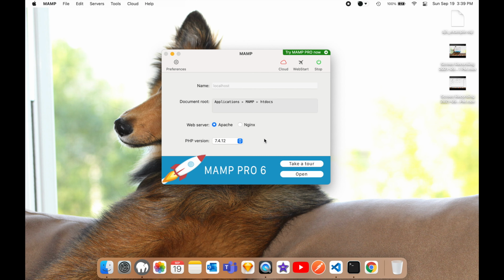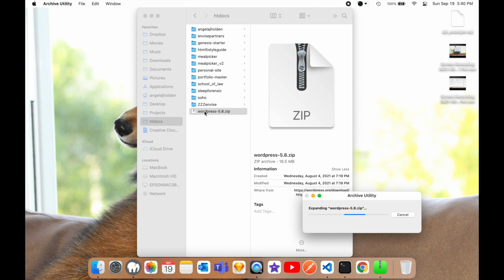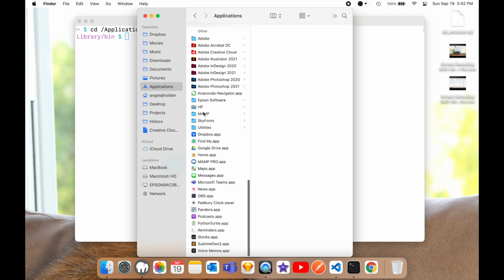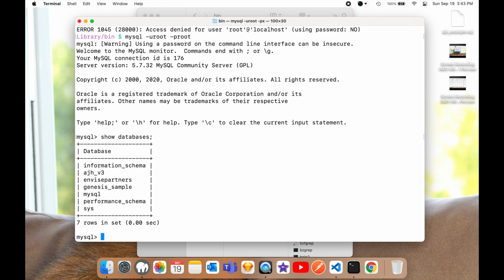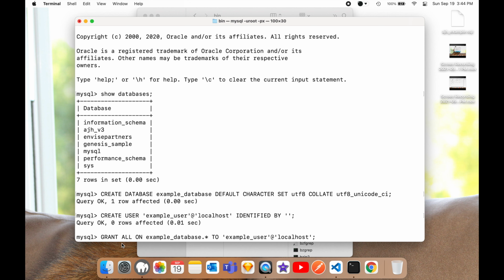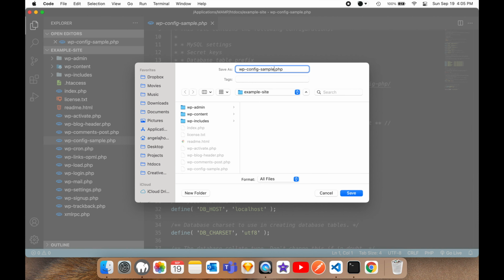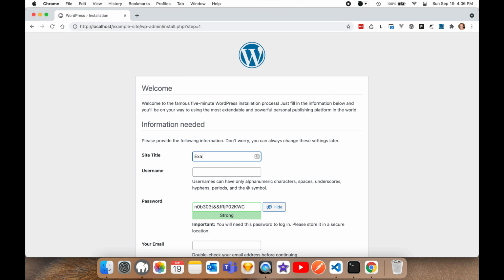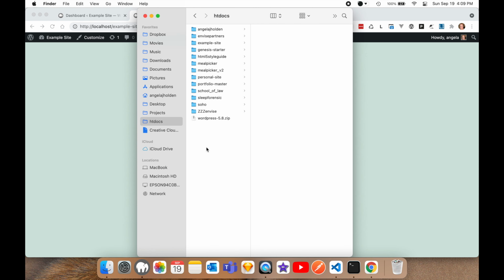How to Install WordPress on MAMP | Angela J Holden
Hi All: Here’s a tutorial on installing WordPress on MAMP, including how to login to MYSQL and create a database and user.

MYSQL CREATE DATABASE AND USER

CREATE DATABASE example_database DEFAULT CHARACTER SET utf8 COLLATE utf8_unicode_ci;
CREATE USER 'example_user'@'localhost' IDENTIFIED BY 'password_goes_here’;
GRANT ALL ON example_database.* TO 'example_user'@'localhost';
FLUSH PRIVILEGES;
EXIT;

GITHUB

📚 CHAPTERS

0:00 Start
0:13 Find htdocs in MAMP
0:46 Create WordPress Directory in htdocs
1:15 Login to MYSQL in MAMP
2:12 Show DATABASES
2:22 Create DATABASE
2:50 Create USER
3:20 GRANT ALL ON (give user access to database)
3:58 Configure wp-config.php for MAMP
4:45 Go to localhost to begin installation
5:15 Famous five-minute WordPress installation
5:44 Login to WordPress!